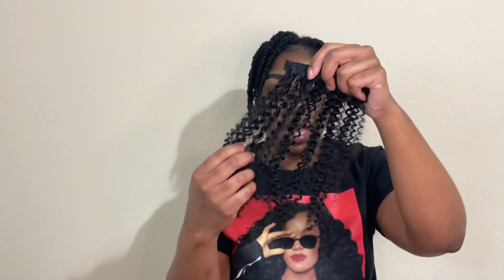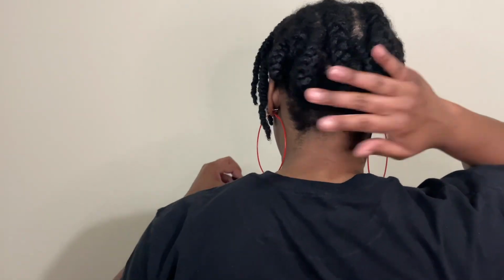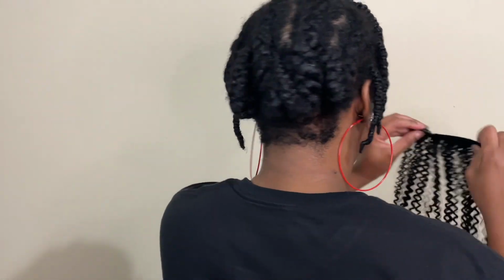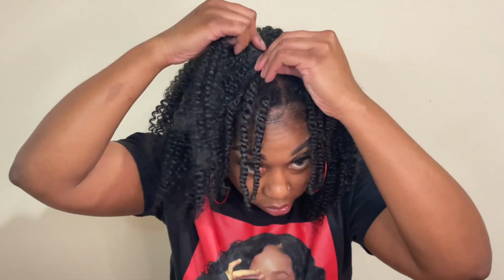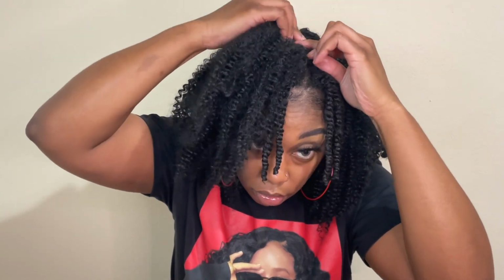Quick and Easy Flip Over Method Using Synthetic Clip-ins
This video is to show how you can achieve versatile syules using these clip ins. I have had them for three weeks now and they are still in good condition to be synthetic. Only one pack is needed for a full head howevif you want more volume I suggest going with two packs.